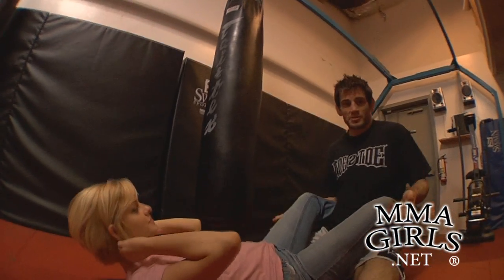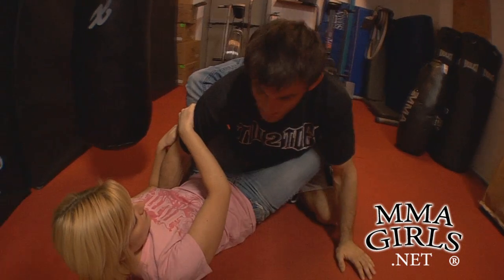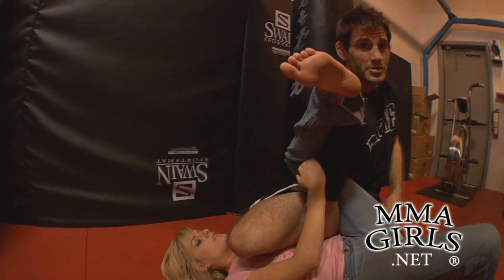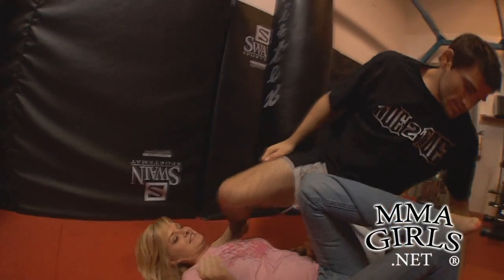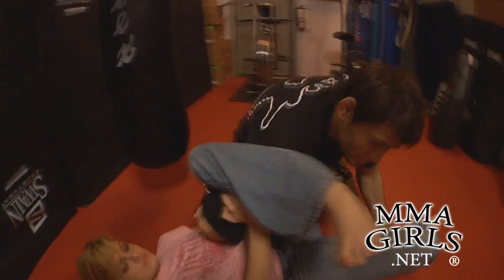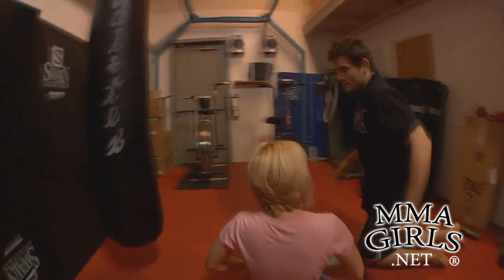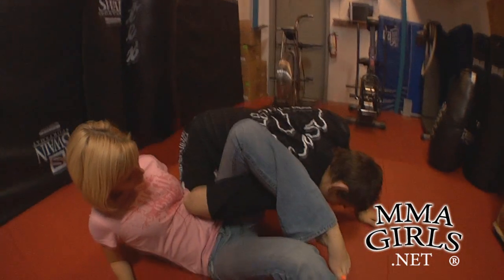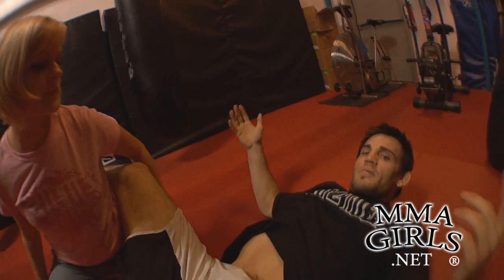UFC fighter Jon Fitch shows the omoplata defense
Learn 3 ways to defend Joanne's omoplata.